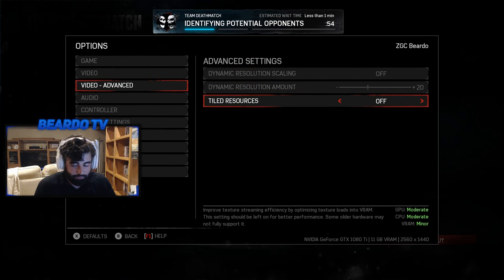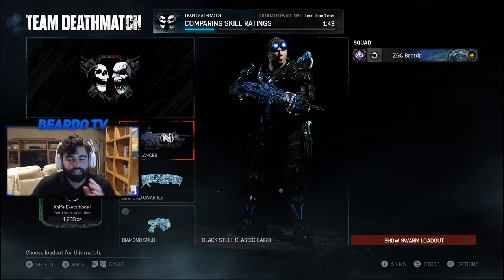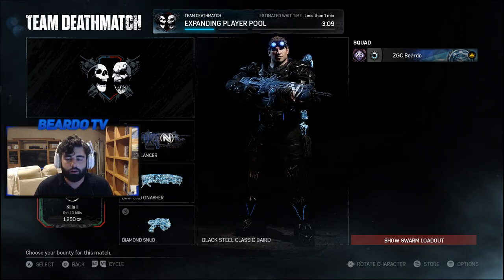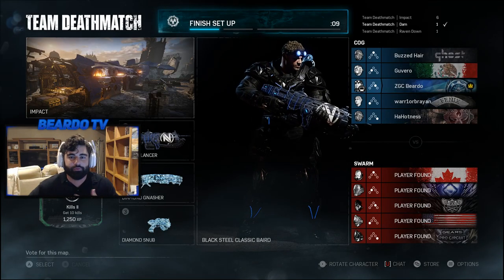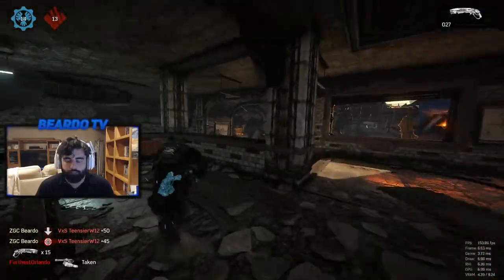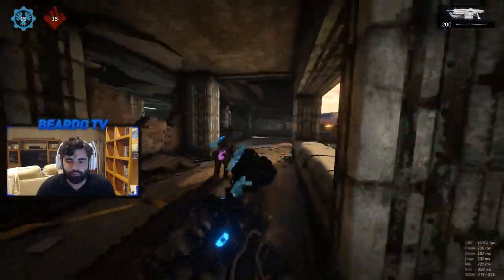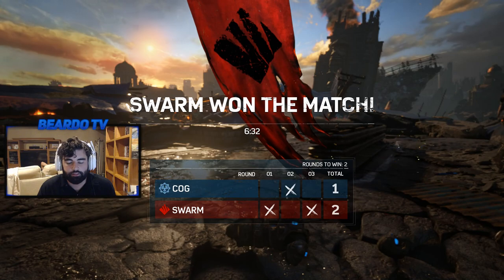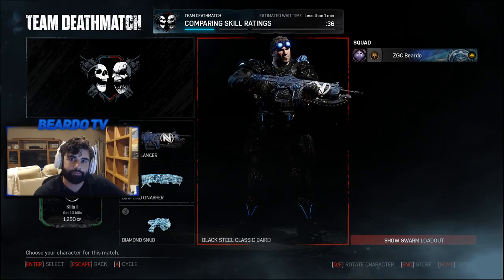The Fix (Turn Off Tiled Resources) - Gears of War 4 PC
What's up Beardos?!

Link to Dan's Fix Video (Thank you so much if you see this, Dan. I'm so happy)

This is the moment that I've been waiting for for so long. I can't believe it. I played all night without a crash and I'm so fucking happy. I missed this game and it finally seems playable again.

-Beardo